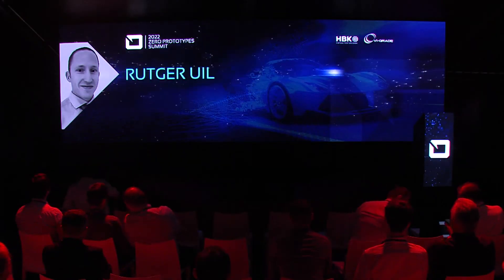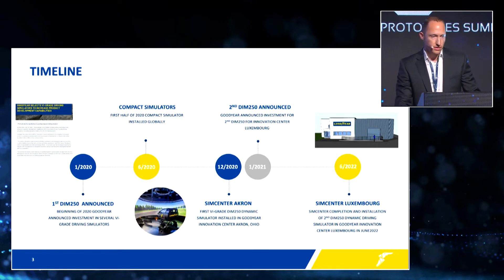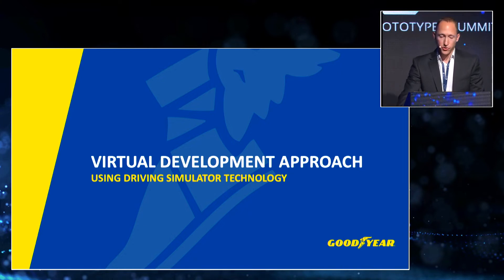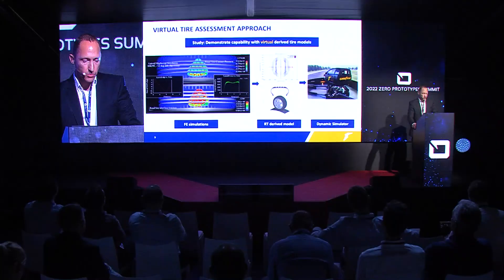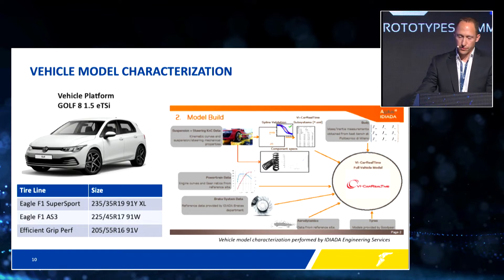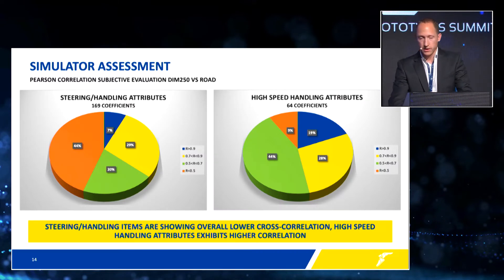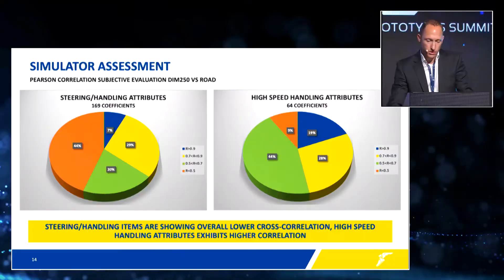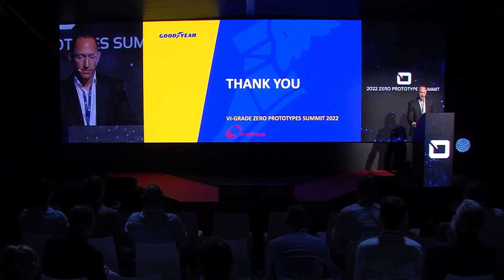Goodyear - Driving Simulator Application for Tire Assessment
Driving Simulator Application for Tire Assessment
Rutger Uil, Vehicle Dynamics Engineer – T&PS Product Development, The Goodyear Tire & Rubber Company

In the recent years virtual development has become an integral part of the vehicle/tire development process in the automotive industry. Traditionally, in the standard development process, the use of simulation tools is already widely applied (e.g., FEM analysis, MBD simulations). However, with a stronger focus on reducing the number of physical prototypes, it becomes more important to be able to assess those virtual prototypes and receive subjective driver feedback. Driving Simulator Technology is enabling this link between virtual prototyping and testing virtual prototypes in various driving scenarios. Goodyear is committed to digitize its tire development process by introducing Driving Simulator Technology globally, offering a new path towards collaborative tire development with its customers. Goodyear acquired the first dynamic driving simulator end of 2019 and the installation in the Innovation Center in Akron, Ohio was completed by the end of 2020. In this paper, an overview is presented how the VI-Grade DIM250 driving simulator is used for subjective handling assessment, which is part of integrating the Driving Simulator in our virtual tire development process. Tire and vehicle modeling aspects for simulator application are discussed, and an overview is presented of the comparison of results between tests performed on the simulator and in the real-world. More insights are presented in the accuracy of tire and vehicle model correlation with actual measurements and the utilization of physical based tire models for subjective handling assessment. The results of this study show that using Driving Simulator Technology for virtual assessment of the tire performance provides promising results and shows the potential towards application for virtual tire assessment.